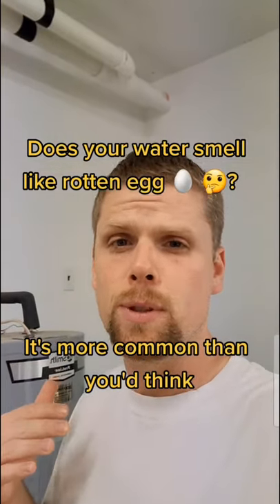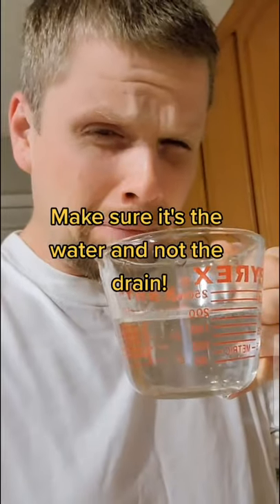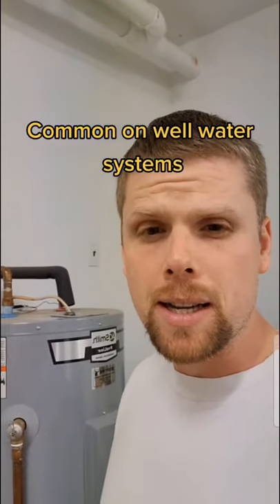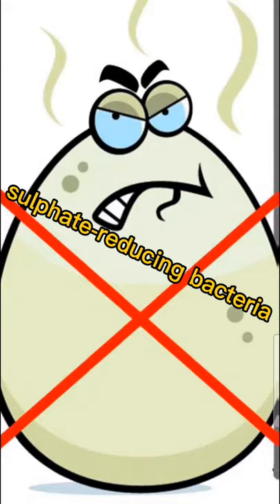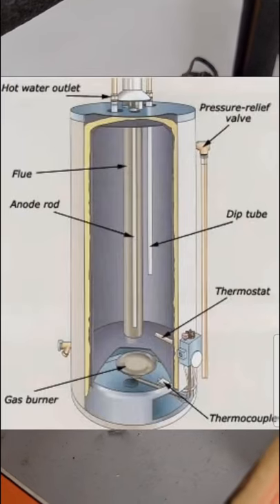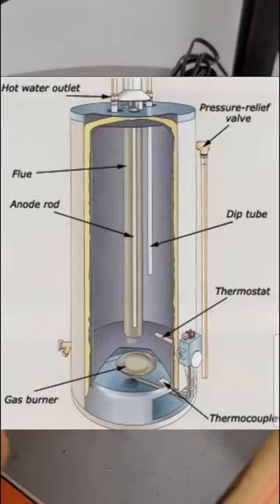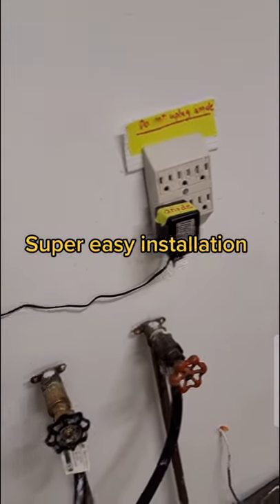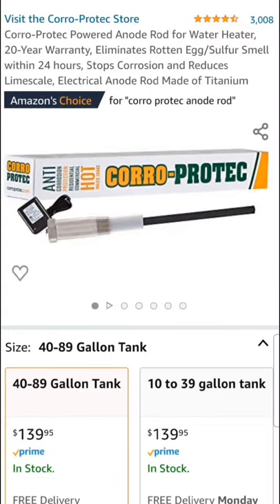How to get rid of rotten egg smell from hot water. eliminate sulfur smell from water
sulfate reducing bacteria can create a terrible smell.

 Anode rod to reduce sulfur smell
 How to reduce sulfur smell
 How to eliminate sulfur smell from hot water
 How to eliminate sulfur smell from cold water
 How to get sulfur smell out of hot water heater